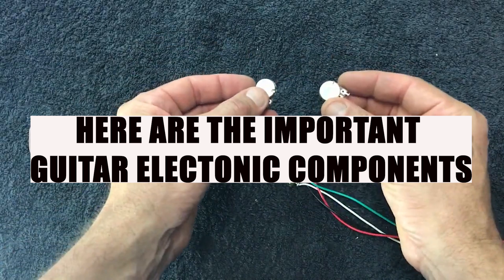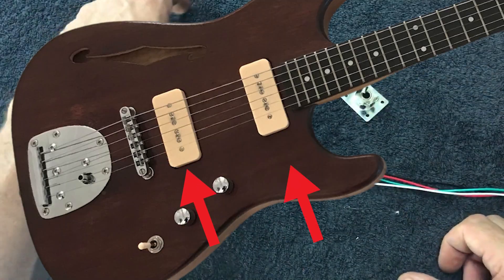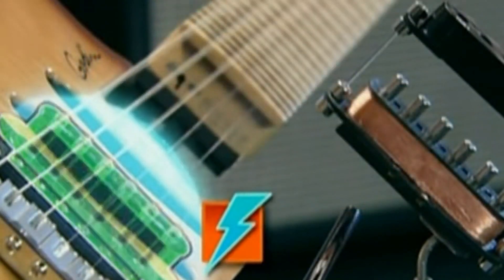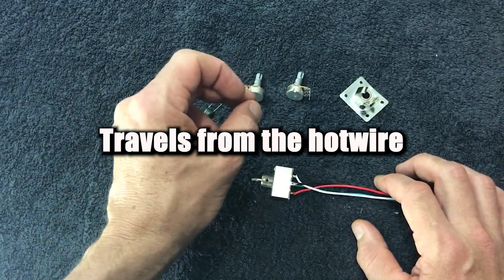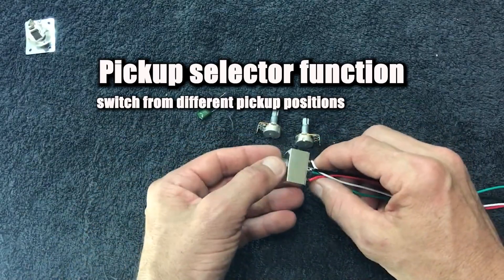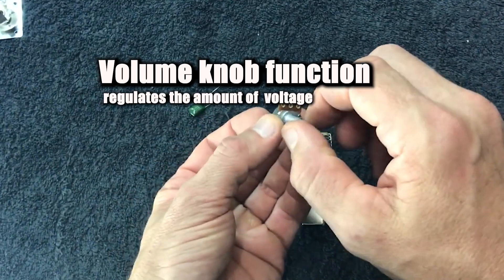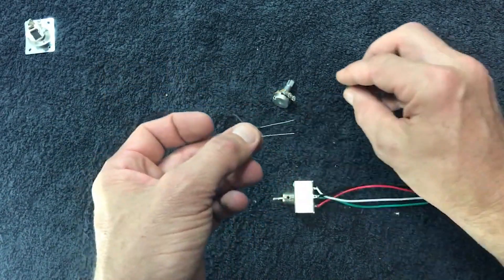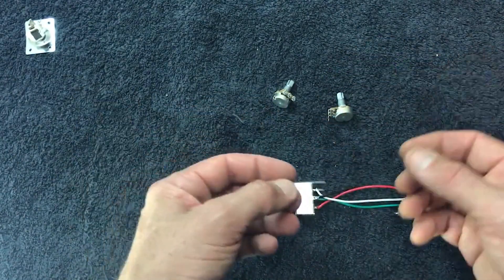How do guitar electronics work?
Whether you’re a seasoned player or just starting to learn how to play the guitar, an understanding of guitar electronics and how they work can be useful. This video will explain the basic functions of guitar electronics and, hopefully, answer any pressing questions you might have.

Got more guitar related questions?

Rock on!
Guitar Kit World Team